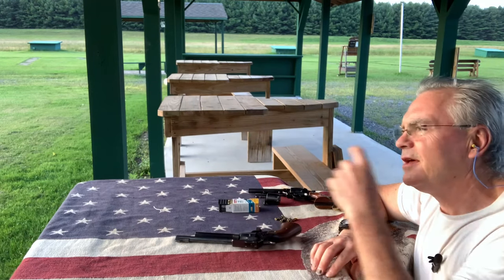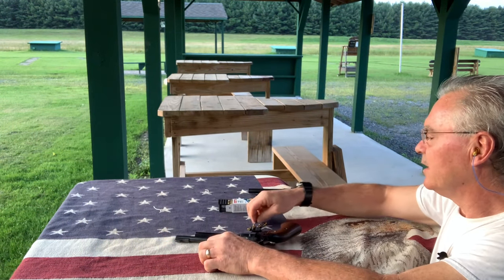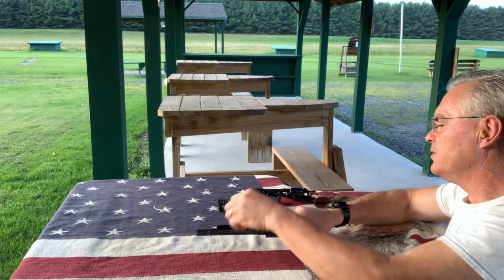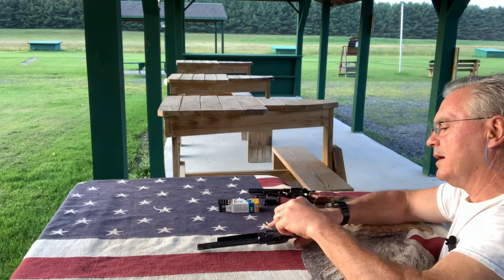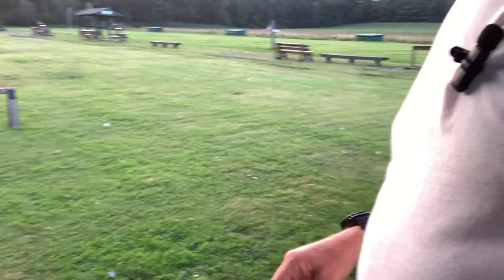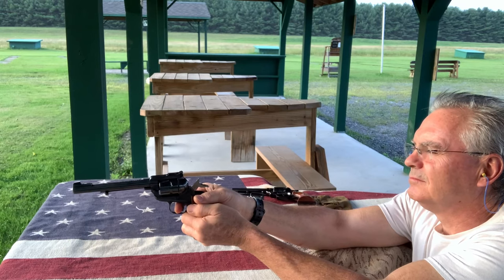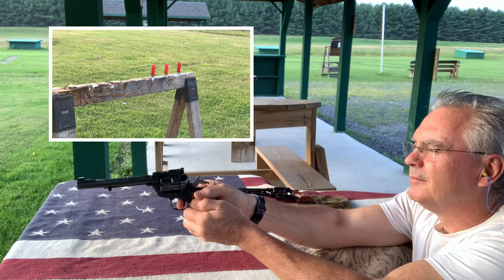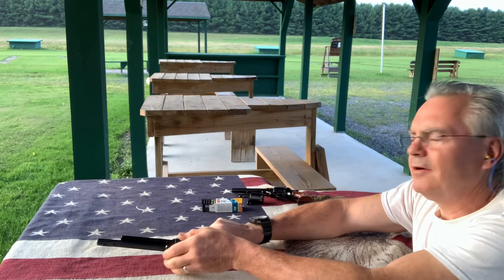Heritage Rough Rider challenge with a Ruger three screw single six deluxe